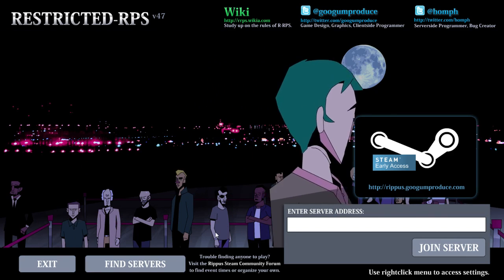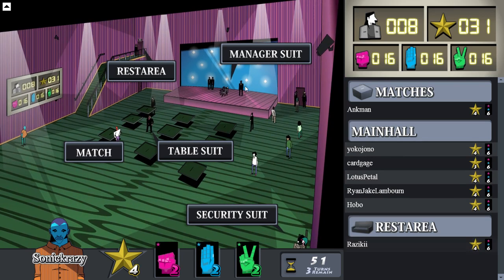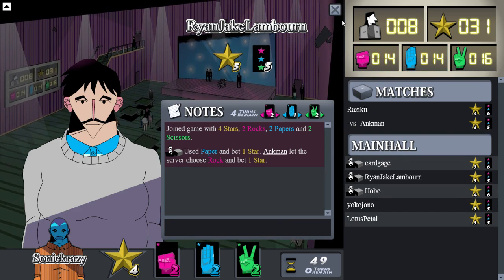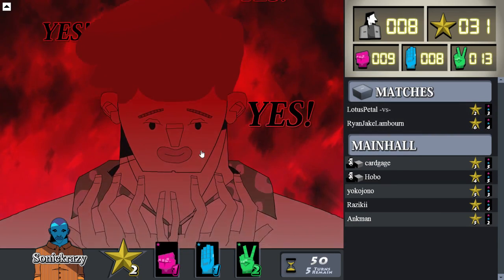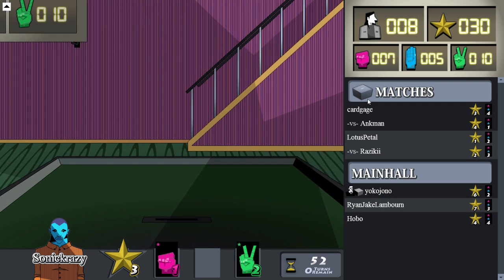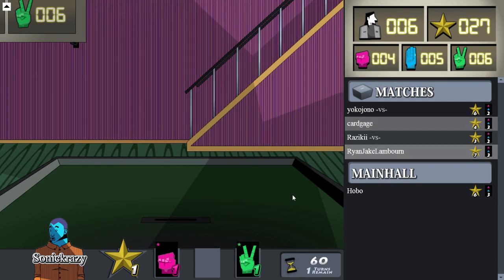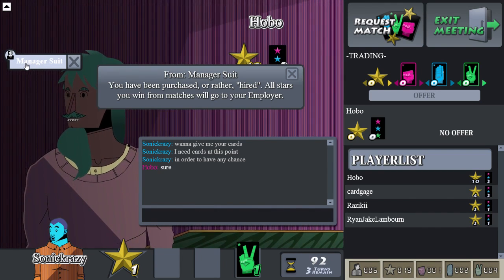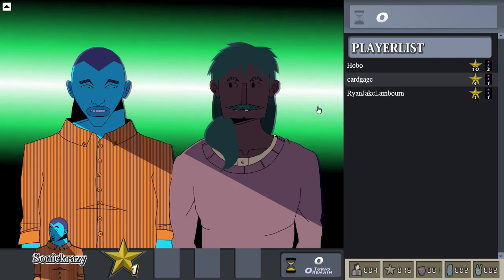Let's Play Restricted-RPS (Kaiji Steam Game!) #1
My first direct-to-youtube Let's Play is of the multiplayer steam game, Restricted-RPS based on the Restricted Rock Paper Scissors game in Kaiji Part 1!  The rules are simple: Rock beats Scissors, Scissors beats Paper, Paper beats Rock. You have a limited number of each move. Let the metagame explode.